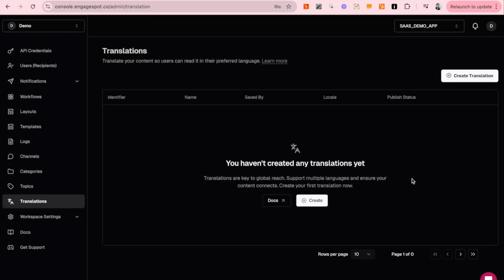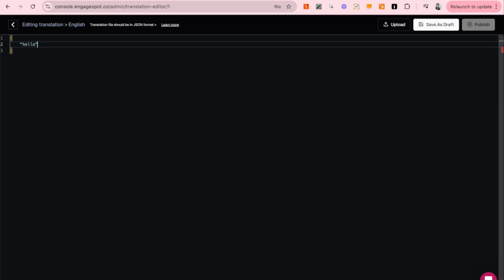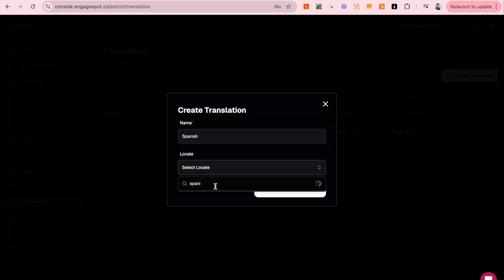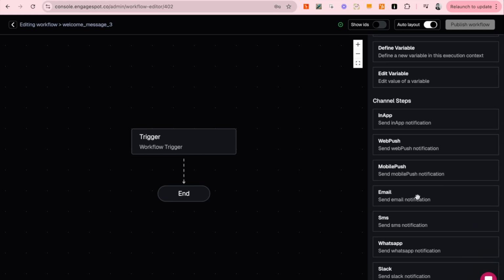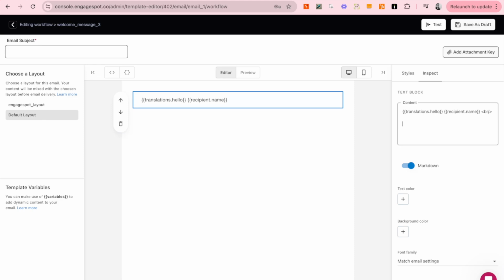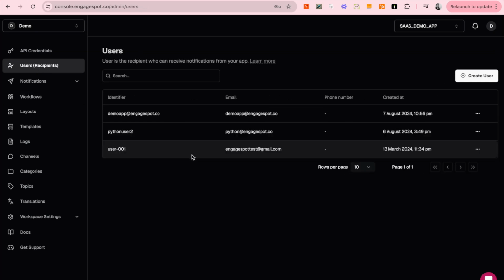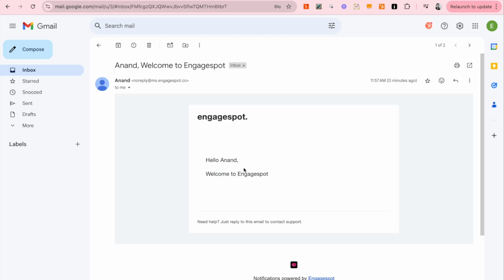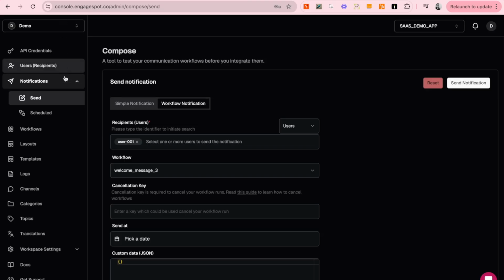Translations - Build notifications & emails in multiple languages!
Use the translations feature to build notifications in multiple languages.